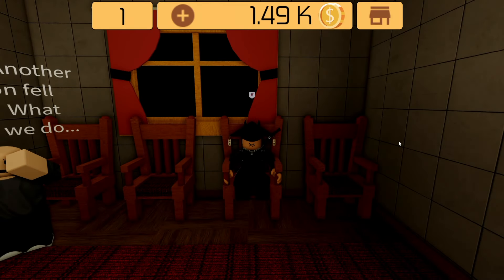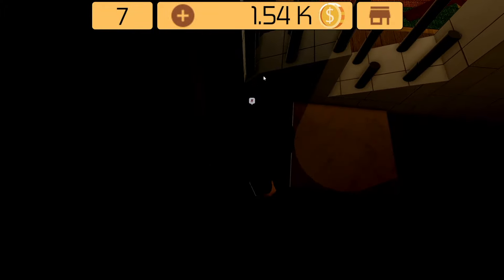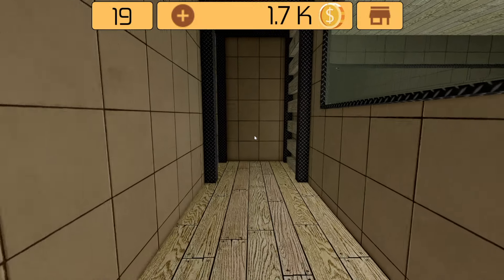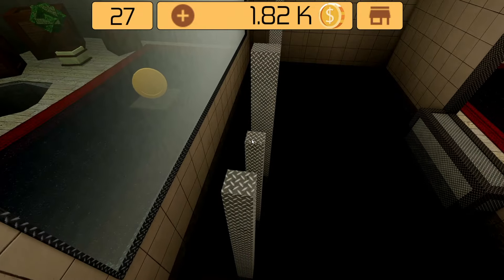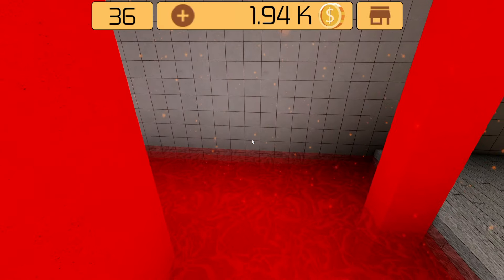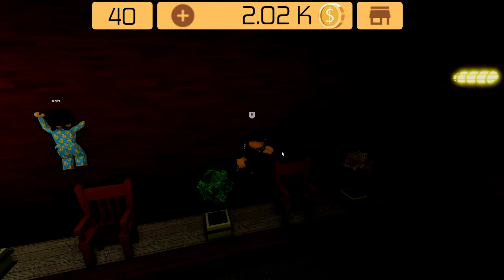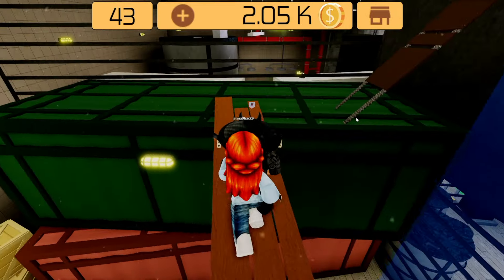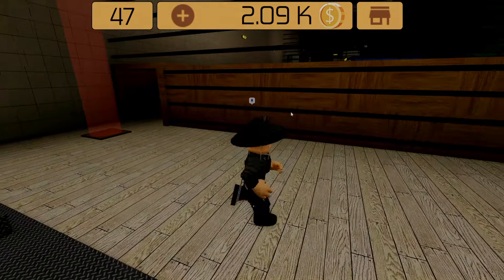ROBLOX Escape Room Tutorial 2024 ... (All Stages 0-50)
Hello guys, NakkyRoxx here 👋 Today I will be showing you ALL LEVELS that there are and all of them are UPDATED at the moment of writing. I APPRECIATE all of you guys! Be sure to check my other videos as well, I promise you will like it!